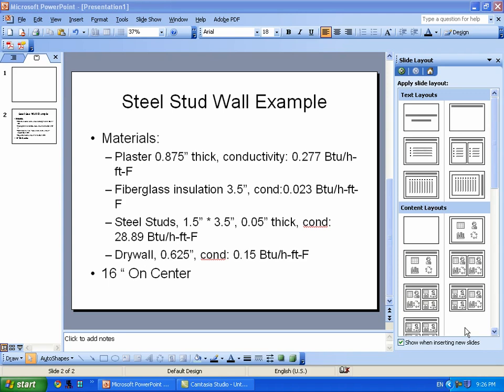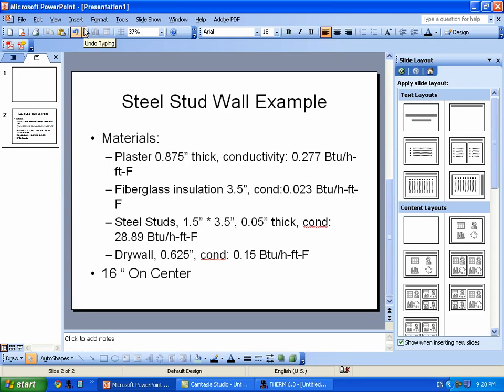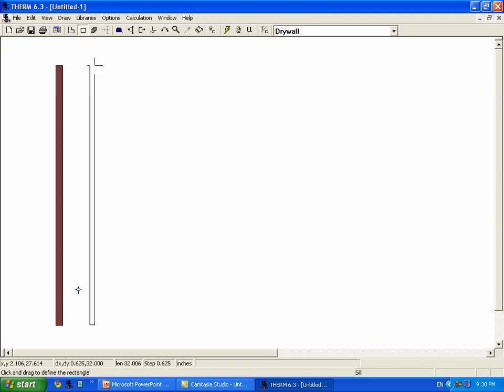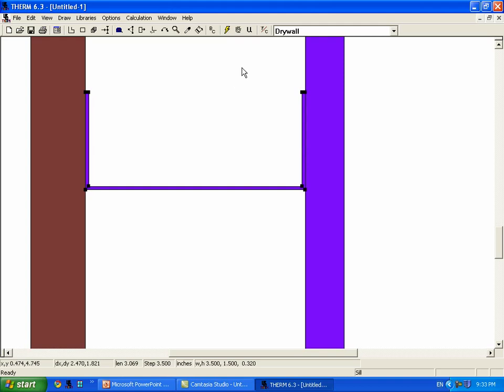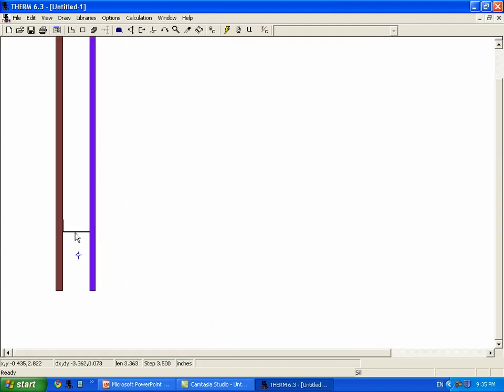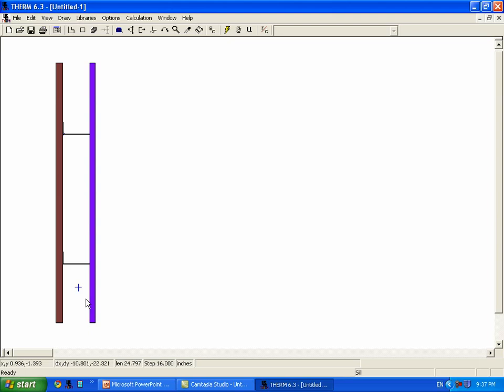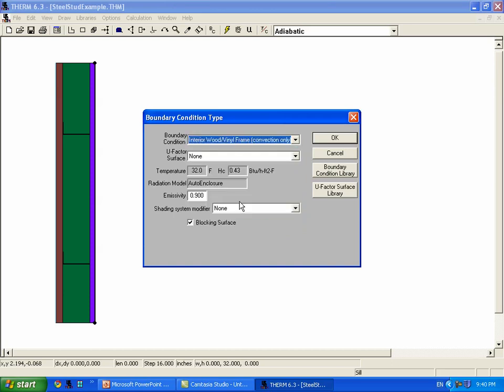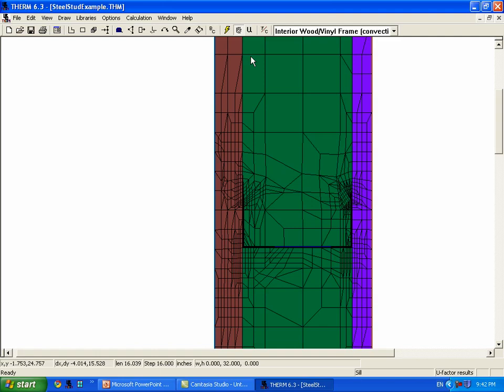video 2 - therm steel stud wall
VIDEO 2 - PARETE CON STAFFA IN ACCIAIO